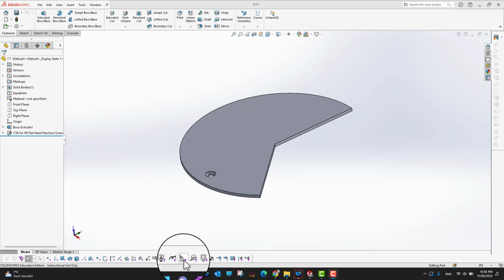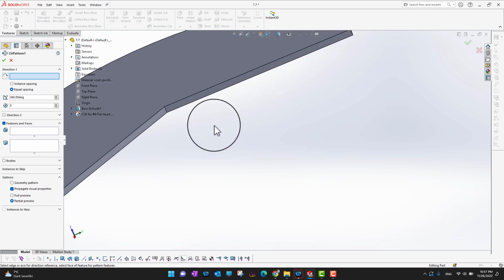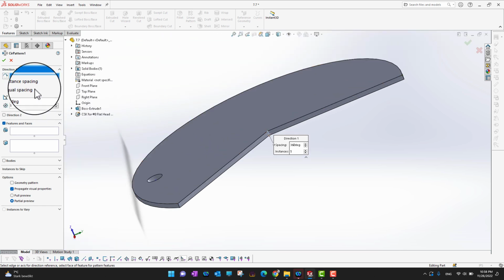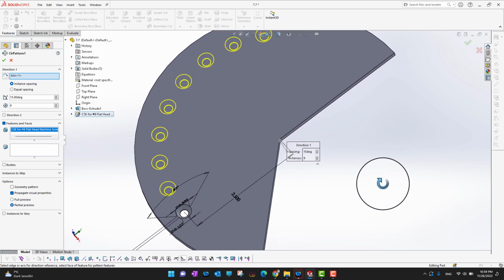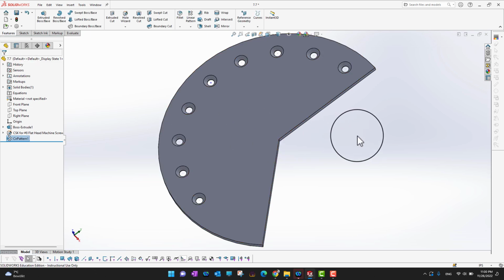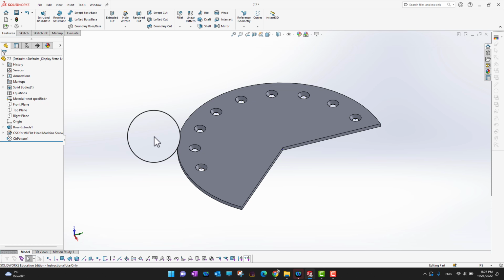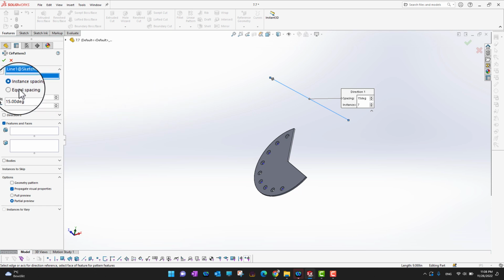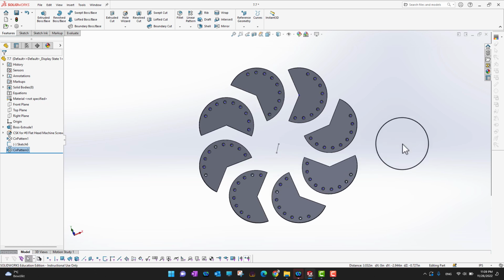How to Use SolidWorks Circular Pattern Feature Tool - SolidWorks Beginner's Tutorial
Welcome to our SolidWorks beginner's tutorial! In this video, we will walk you through the steps of using the Circular Pattern feature tool in SolidWorks, a powerful CAD software used for 3D modeling and design.

The Circular Pattern tool allows you to create multiple instances of a feature or geometry around a specified axis of rotation. Whether you want to create an array of bolts, radial patterns, or symmetrical designs, the Circular Pattern feature is an essential tool to master.

Throughout this tutorial, we will explain the step-by-step process of using the Circular Pattern feature tool. We will cover the selection of the base feature or geometry, defining the axis of rotation, specifying the number of instances, and customizing the pattern parameters.

You'll learn how to control the orientation, spacing, and angle of each instance, and we'll provide valuable tips and tricks to optimize your workflow and enhance your design efficiency.

This tutorial is perfect for beginners who are new to SolidWorks or anyone looking to expand their CAD skills. By the end of this video, you'll have a solid understanding of how to use the Circular Pattern feature tool effectively and confidently.

So, if you're ready to unlock the potential of SolidWorks and take your designs to the next level, join us in this tutorial and become a Circular Pattern pro! Let's dive into the world of SolidWorks and master the Circular Pattern feature together!